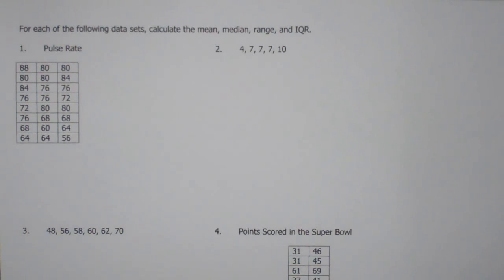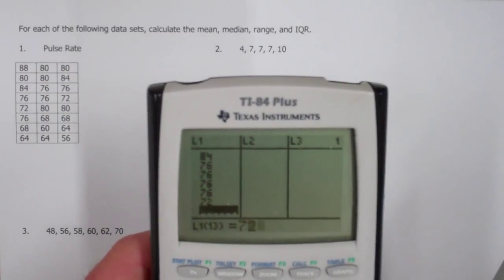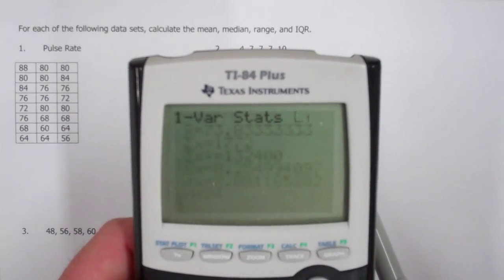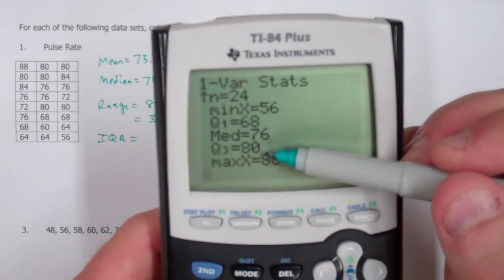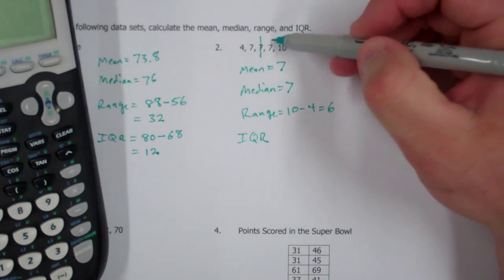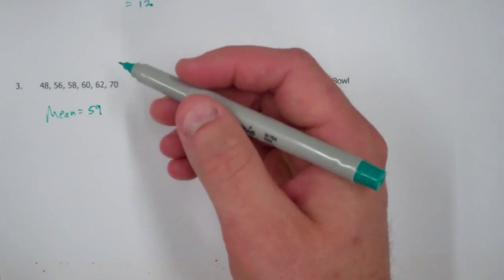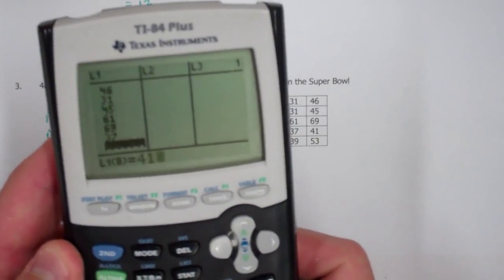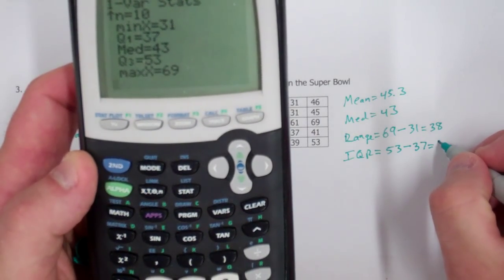8 2A Example 1